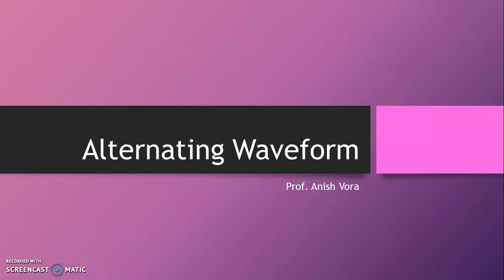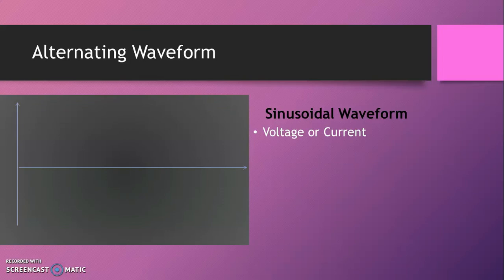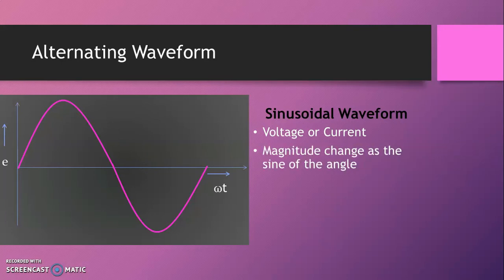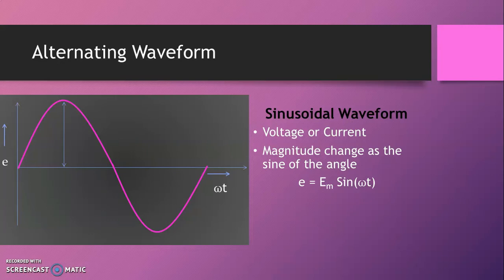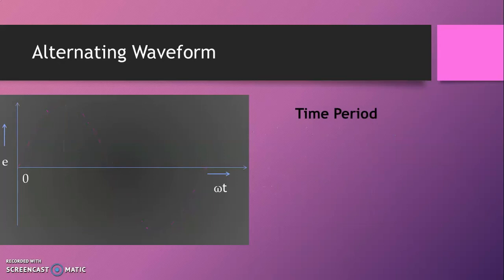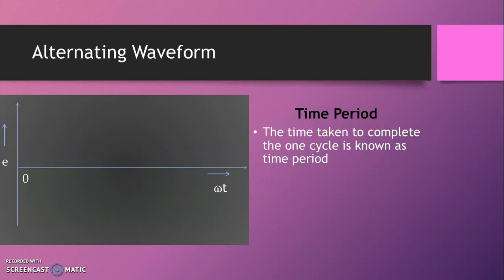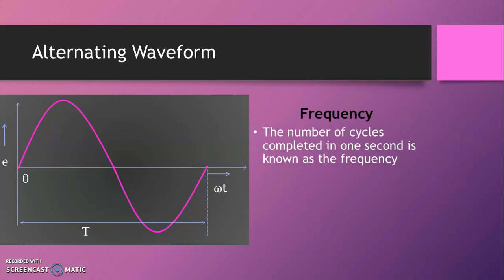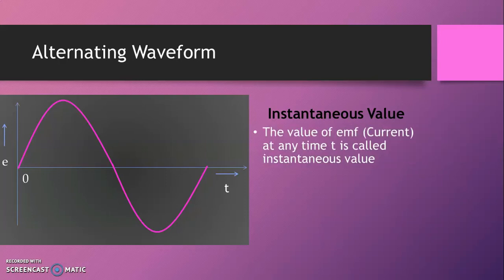Sinusoidal Alternating Waveform |Basic Electronics|AC Waveform Terminology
This video explains about Sinusoidal Alternating Waveform and different terminology associated with it like, cycle, frequency, time period, phase shift, phase difference, instantaneous as well as maximum amplitude, Wave length etc.
આ વિડિઓ દ્વારા સાઈનુસોઇડલ અલ્ટરનેટિંગ વેવફોર્મ અને તેની સાથે સંકળાયેલ વિવિધ પરિભાષા, સાઇકલ, આવર્તન, સમય અવધિ, ફેઝ શિફ્ટ, ફેઝ ડીફરન્સ, ત્વરિત તેમજ મહત્તમ એમ્પલીટ્યુડ, વેવ લેન્થ વગેરે વિશે સમજાવેલ છે.